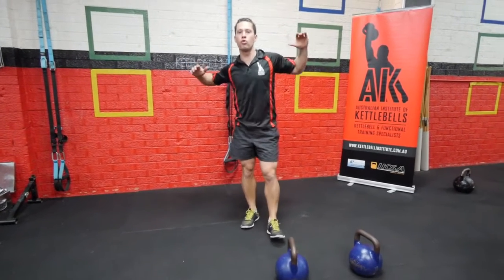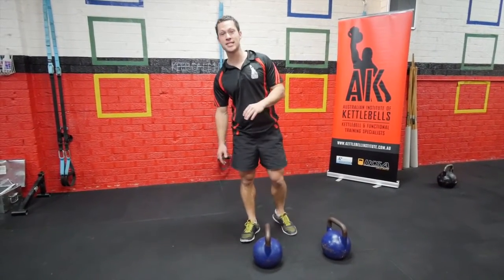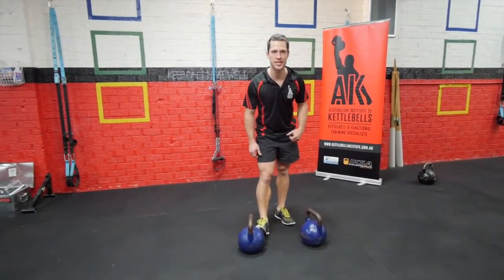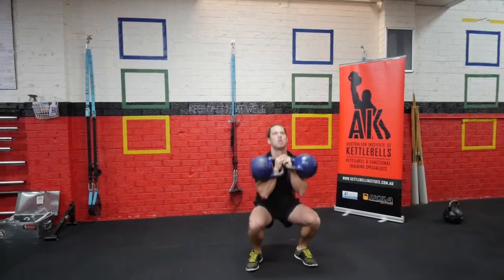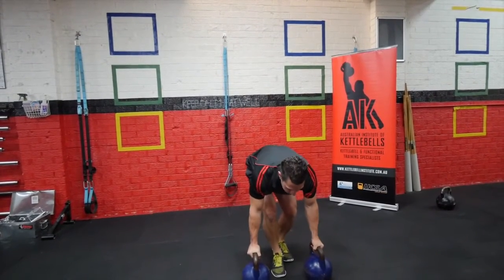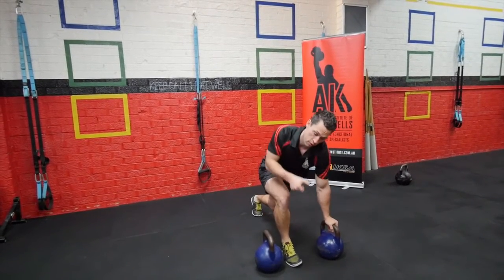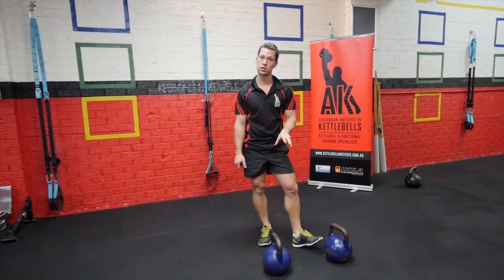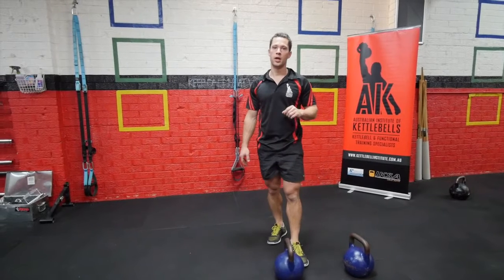Kettle Bell Workout - THE BRUTALIZER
This is a brutal kettlebell workout that is super efficient and effective and works like magic. It is a great strength reverse ladder with four exercises partnered up with lower and upper body movements.

We showcase a series of repetitions so it is appropriate to all fitness levels. These exercises we use comprise of a double rack squats, renegade rows, overhead press and burpee deadlifts.

To learn more kettlebell exercises to incorporate into your own strength reverse ladder enrol into our Fundamentals of Kettlebell Training accredited course.